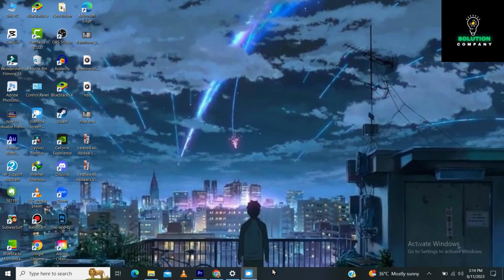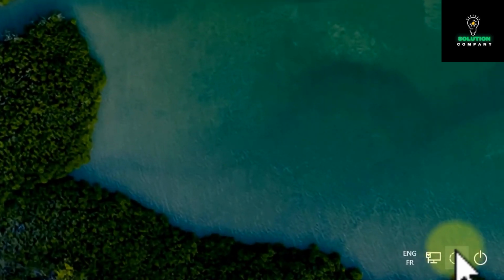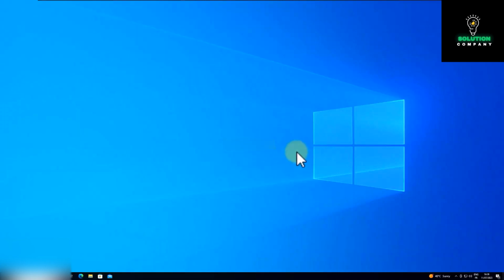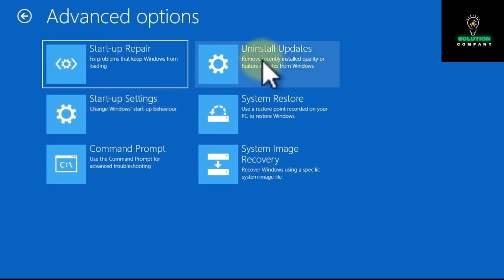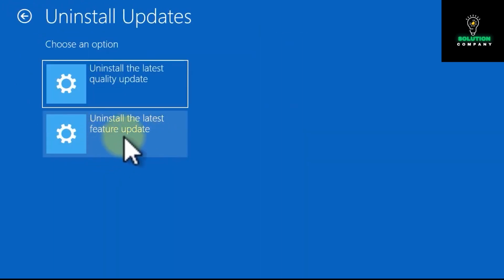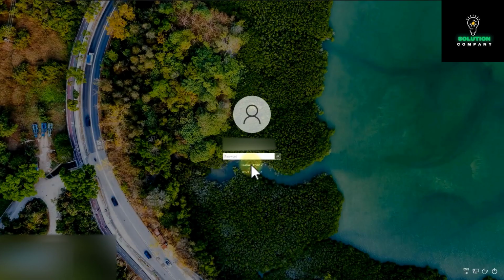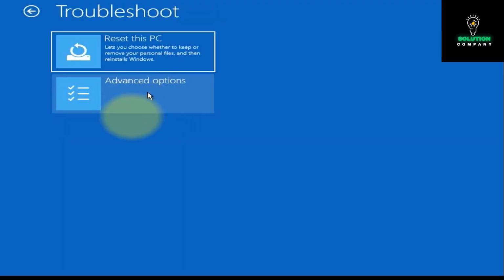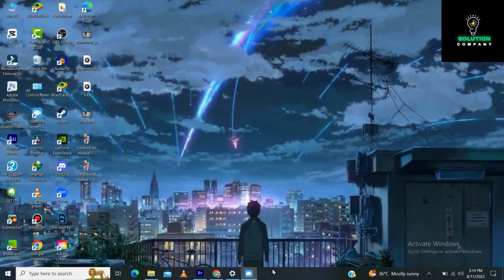How To Fix The PASSWORD Is Incorrect Try Again After Update on Windows 11 10 (New Update)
How to Fix The PASSWORD Is Incorrect

In this video I'll show you how to Fix The PASSWORD Is Incorrect. The method is very simple and clearly described in the video. Follow all of the steps & Fix The PASSWORD Is Incorrect